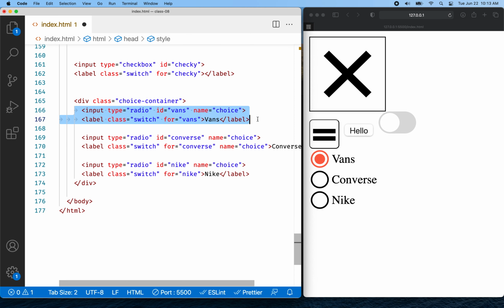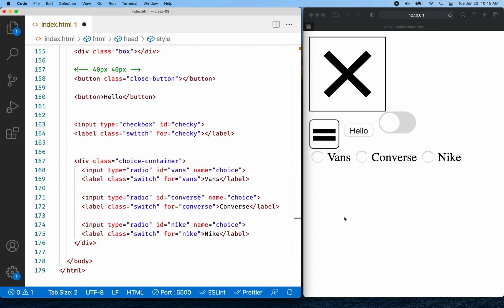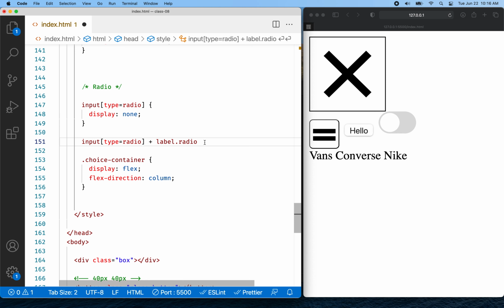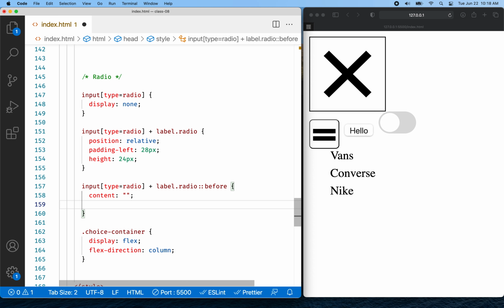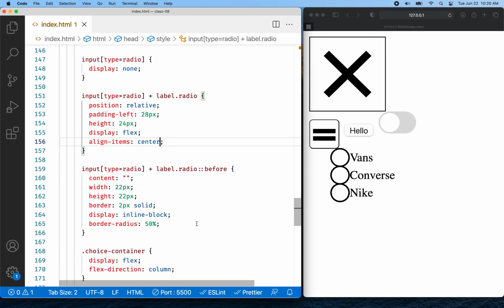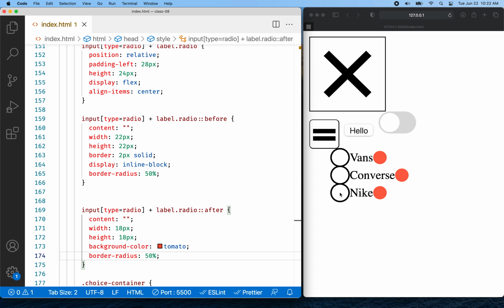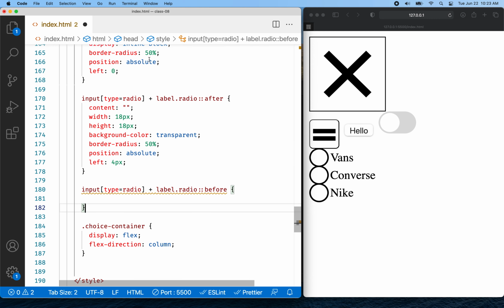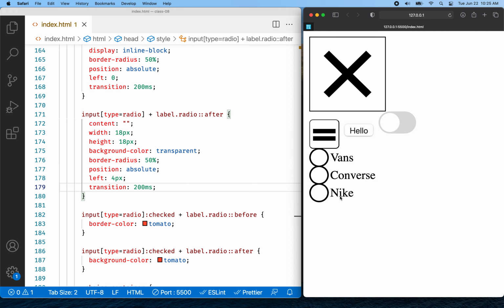FEW 2 2 Advanced CSS lesson 10 4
Learn CSS! This video covers custom check boxes and radio buttons with advanced selectors and ::before and ::after.